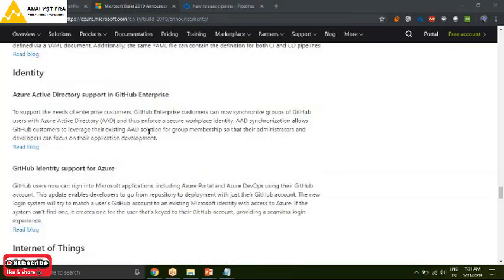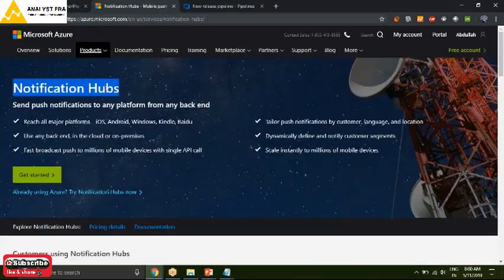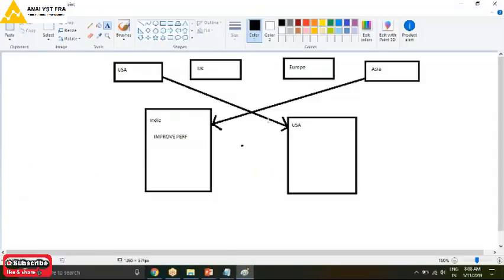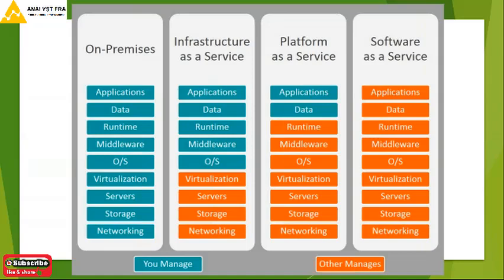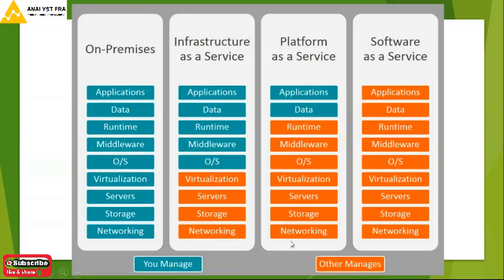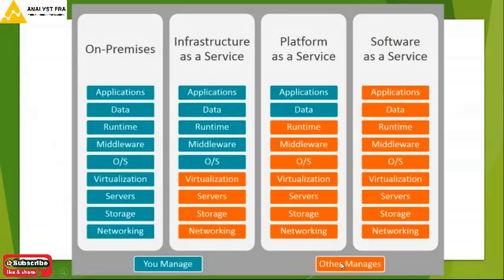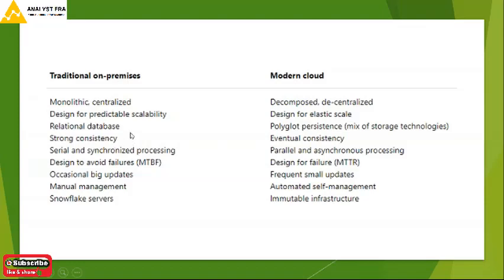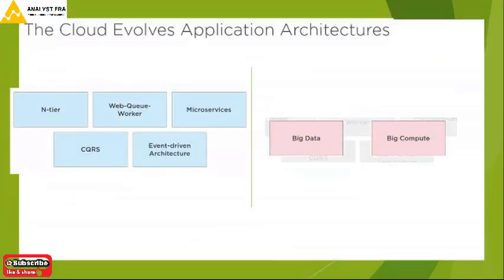Application Architectures| Microservices Azure | Day 13| Training By Microsoft Certified Teainers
DevOps professionals who combine people, process, and technologies to continuously deliver valuable products and services that meet end user needs and business objectives. DevOps professionals streamline delivery by optimizing practices, improving communications and collaboration, and creating automation. They design and implement strategies for application Objectives
 code and infrastructure that allow for continuous integration, continuous testing, continuous delivery, and continuous monitoring and feedback.
  They must be familiar with C# development & Visual Studio. Azure DevOps professionals must be able to design and implement DevOps practices for version control, compliance, infrastructure as code, configuration management, build, release, and testing by using Azure technologies.
  Module 1: Introduction to Azure DevOps                                                                                                  Lessons                                                                                                                                                       • Overview of Course
• Technical Challenges
• Software Tools
• Sustainable DevOps
• Compliance and security in DevOps
Labs:
Lesson                                                                                                                                                                                   • What is DevOps?
Lessons
Lessons
• PowerShell Workflows
Labs:
Lessons
• Overview of Build and Deploy
• Automated Builds
• Automated Deployments
• Overview of Continuous Integration
• Continuous Integration
• Pipelines and Agents
• Continuous Delivery
• Release Pipelines
• Environments and Tasks
• Advanced Delivery
• Overview of Continuous Deployment
• Continuous Deployment
• Advanced Continuous Deployment
Labs:
Lessons
• Introduction
Labs:
Lessons
• Application Insights
Labs:
• Application Insights